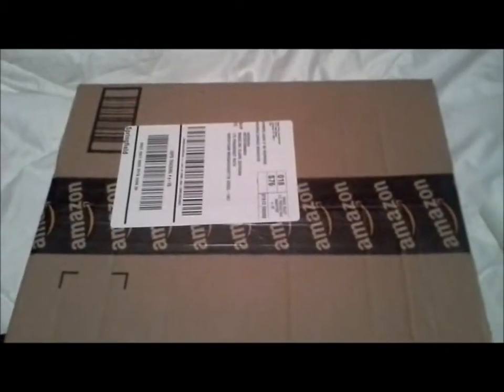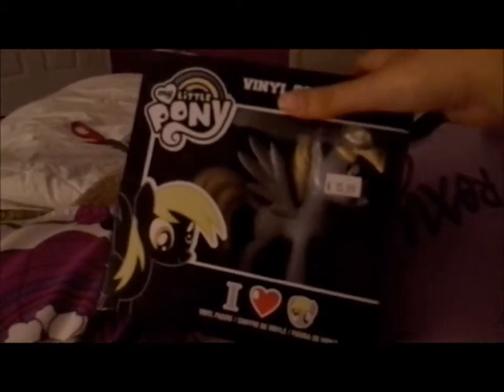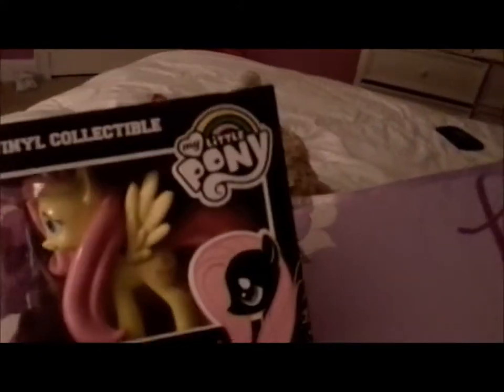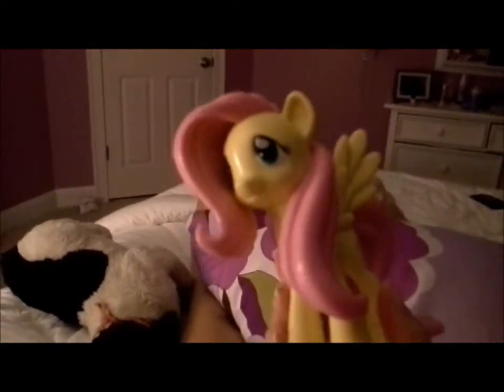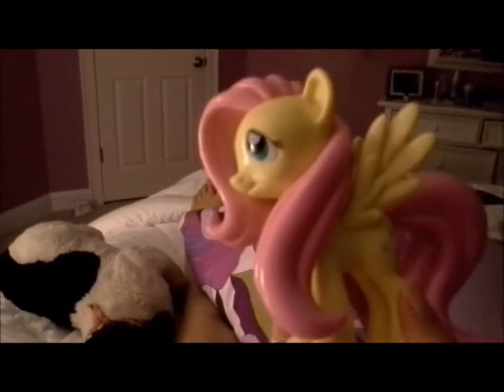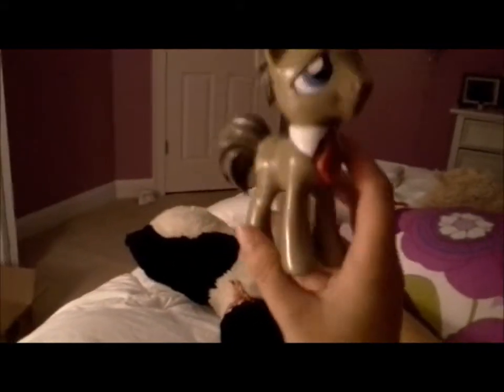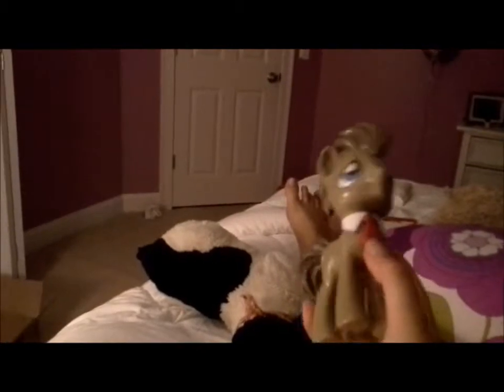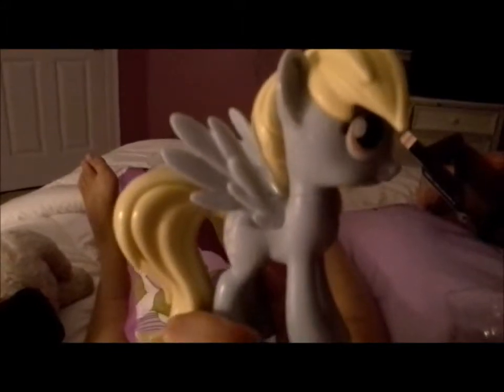unboxing doctor, derpy, fluttershy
this is an unboxing of my new vynal ponies